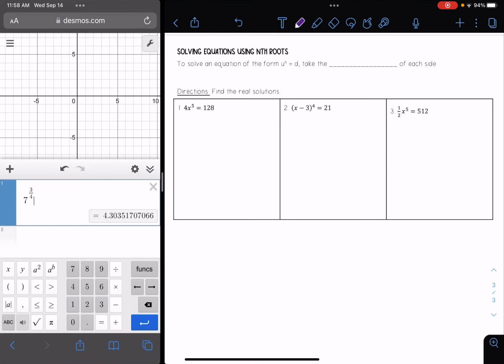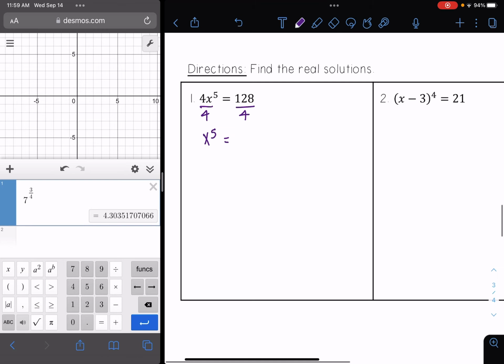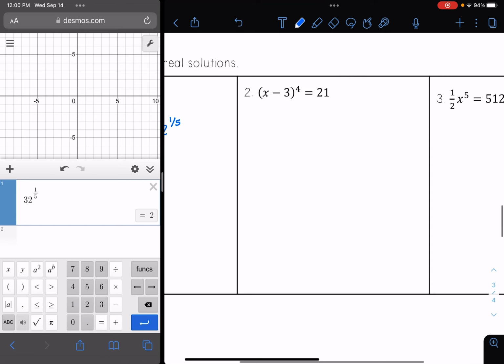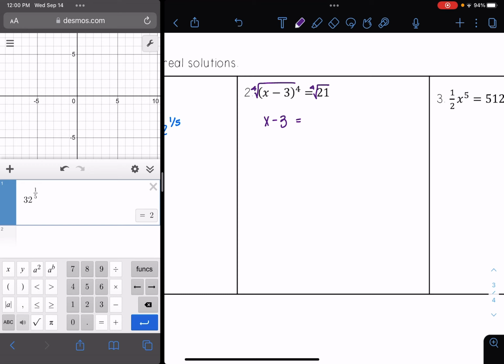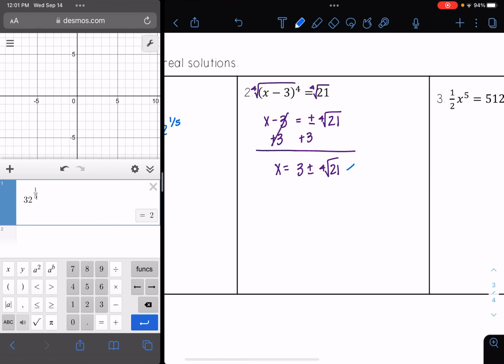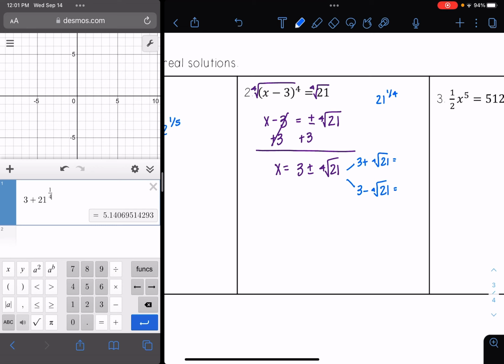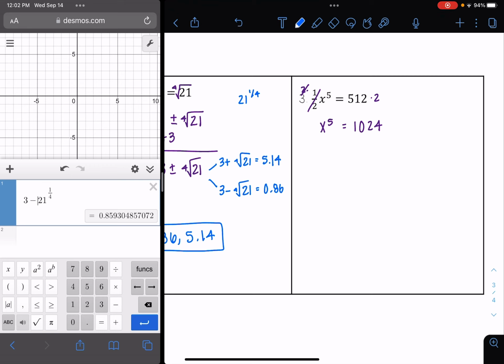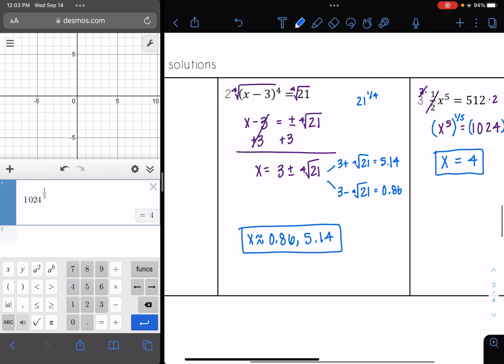Solving Equations Using nth Roots